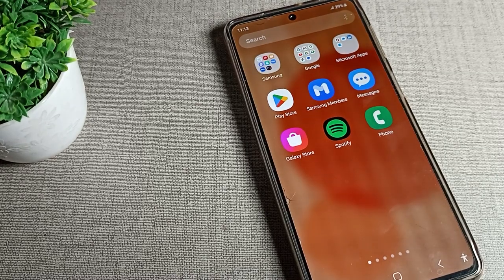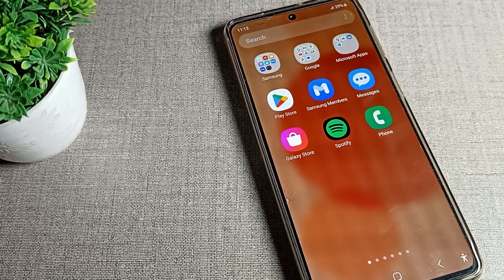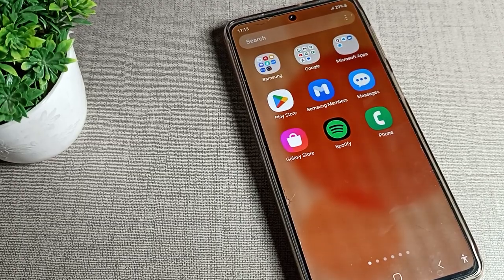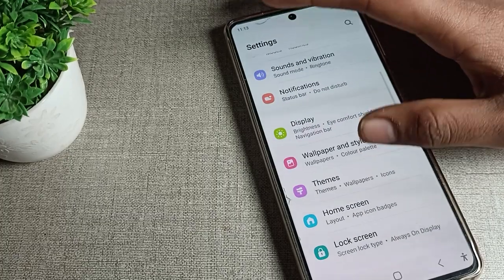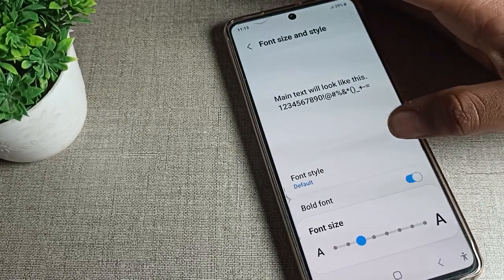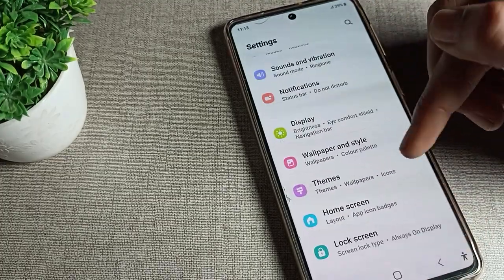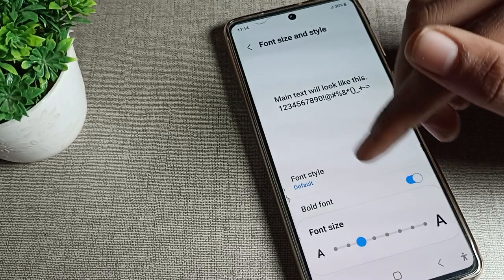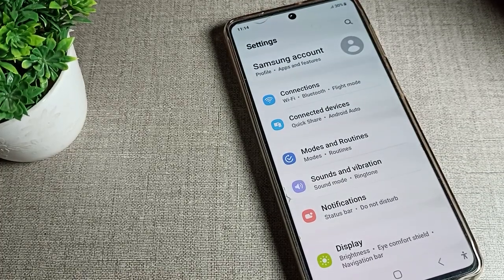Display setting Samsung galaxy note 10 lite, how to on Bold font